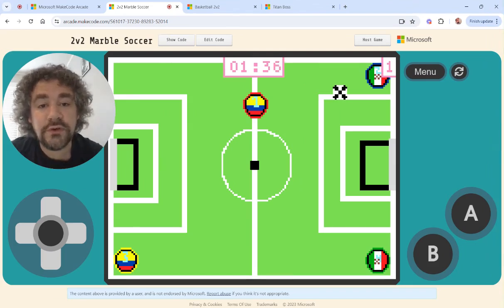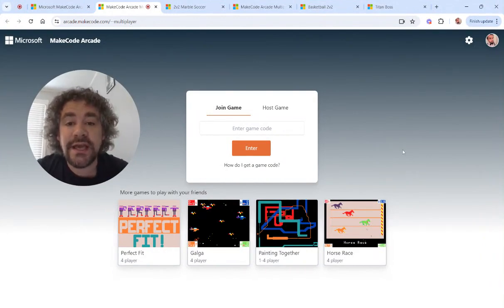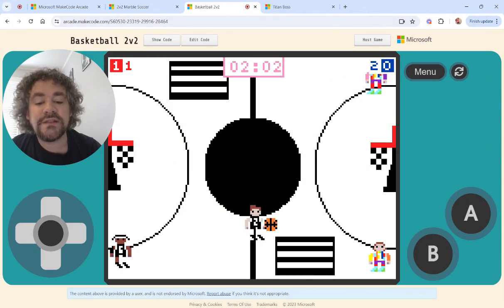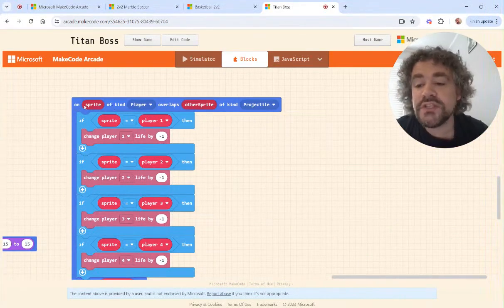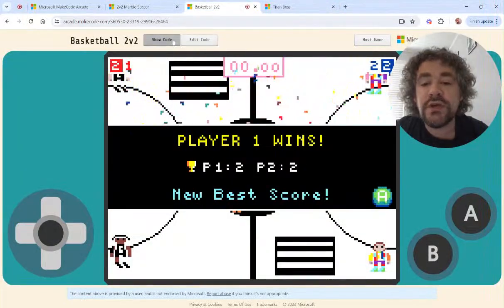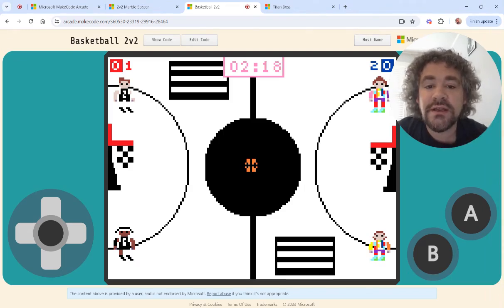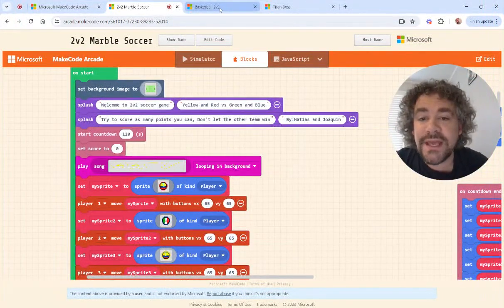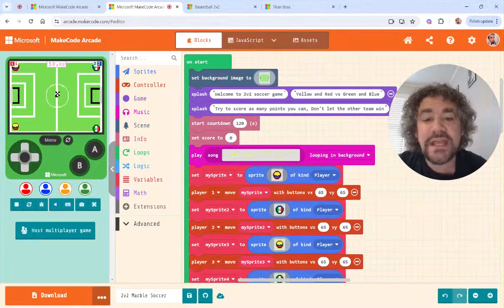Building and Playing 4 Player Online Multiplayer Games in MakeCode Arcade 👾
Hey there! In this video, I showcase how to create and enjoy multiplayer games using MakeCode Arcade. Additionally, I review some engaging games made by my students, highlighting coding techniques and game dynamics.

To play a 4 player online multiplayer game, open the game, click Host Game, and have your friends enter the join code